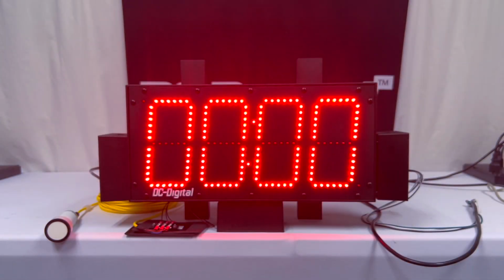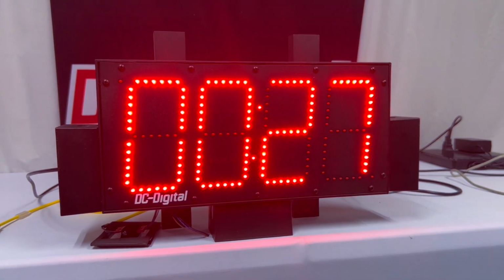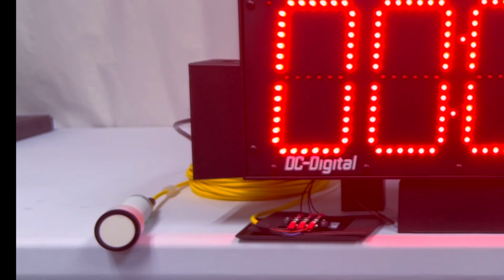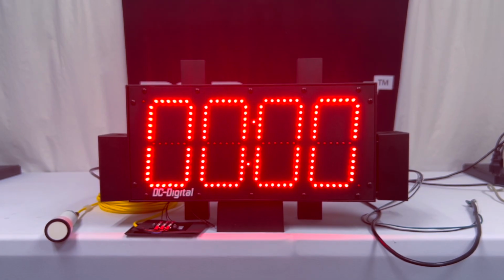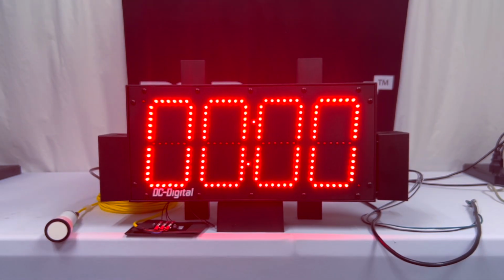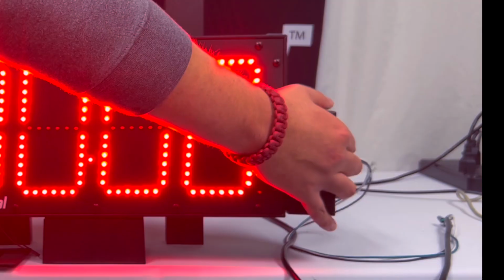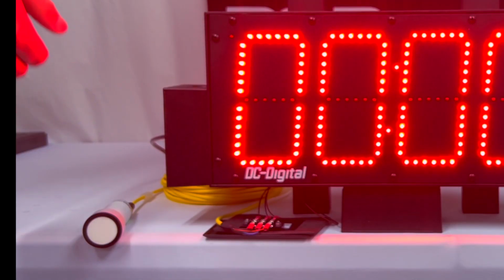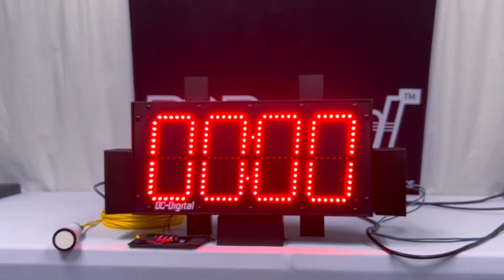Automobile Service & Car washing Duration Timer w/Sensor & Data Logging DC-60T-UP-TERM-BAY, IP-66 En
- Monitors and records (logs) vehicle & automobile service duration times.
- Ethernet connection and webpage browser based log: Real-Time Tracking
- Ultra Sonic Sensor Integration: Precision in Monitoring

C-Channel Mounting: Unleashing Versatility
Unlike traditional up-timers with tear drop mountings, the DC-60T-UP-TERM-BAY boasts a C-Channel Mounting system. This modification allows the unit to be securely mounted onto any sturdy surface imaginable, providing unparalleled versatility in placement. Whether it's on a workbench, tool cart, or even a custom workstation, this up-timer ensures that it stays exactly where it's needed to accurately record the duration of automotive service activities.

Ethernet Connection and Webpage Log: Real-Time Tracking
The DC-60T-UP-TERM-BAY takes monitoring to the next level with its Ethernet connection capability. This feature allows for seamless integration with your existing network, enabling real-time tracking of service durations. The up-timer comes equipped with a user-friendly webpage log accessible from any connected device, offering a comprehensive overview of how long each automobile has been worked on.

One of the standout features of the DC-60T-UP-TERM-BAY is its integrated Ultra Sonic Sensor. Positioned within the enclosure, this advanced sensor increments the service duration whenever an object is detected within a range of less than 15 feet. This level of precision ensures that the up-timer accurately captures the time spent on each vehicle, eliminating guesswork and providing a reliable record for service analysis.

Benefits for Automotive Service Providers:

- Enhanced Placement Options: The C-Channel Mounting system opens up a world of possibilities for optimal placement in the service environment.
Effortless Integration: With Ethernet connectivity and a user-friendly webpage log, the up-timer seamlessly integrates into existing service infrastructures, eliminating the need for complex installations.
- Accurate Service Duration Monitoring: The Ultra Sonic Sensor ensures precise tracking, delivering an accurate reflection of the time spent on each automobile, aiding in resource management and billing accuracy.
Conclusion:
- The DC-60T-UP-TERM-BAY sets a new standard in automotive service monitoring, combining innovative C-Channel Mounting, Ethernet connectivity, and Ultra Sonic Sensor integration. With this up-timer, service providers can enjoy unprecedented versatility, real-time tracking, and precise monitoring, ultimately optimizing their operations and enhancing customer satisfaction. Embrace the future of automotive service monitoring with the DC-60T-UP-TERM-BAY.